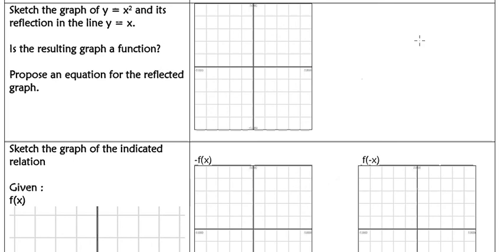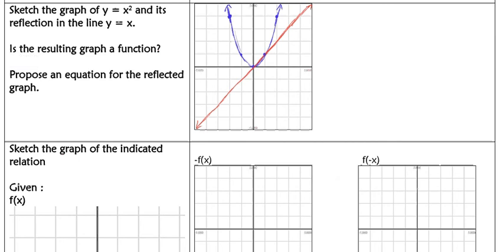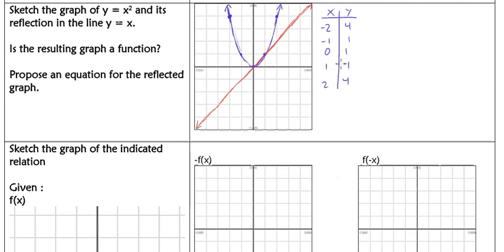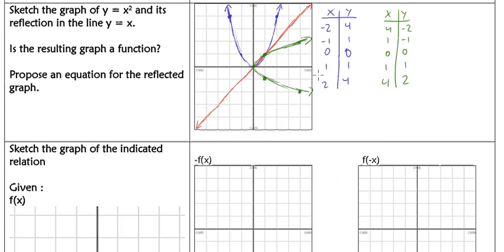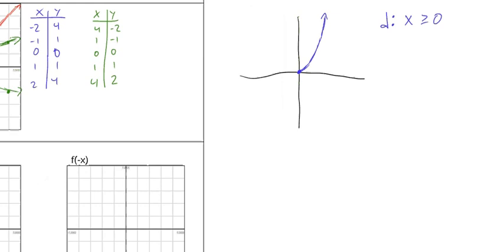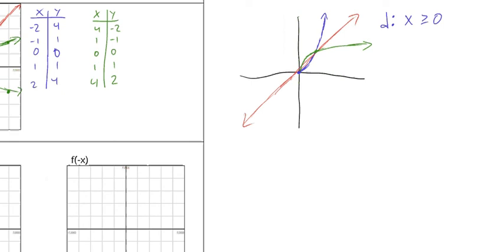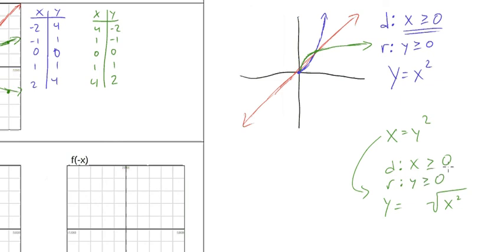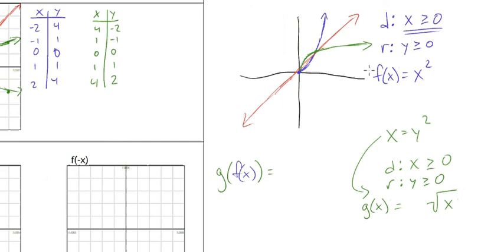4 3, part 7